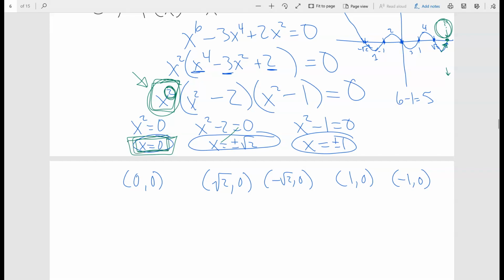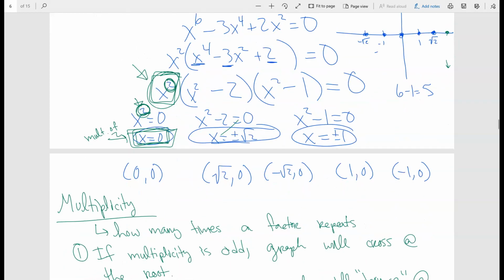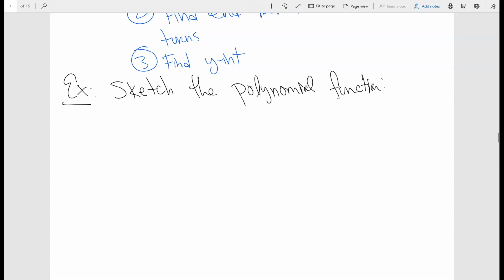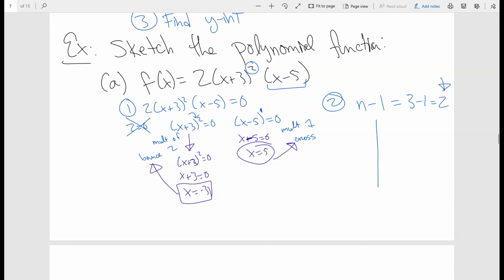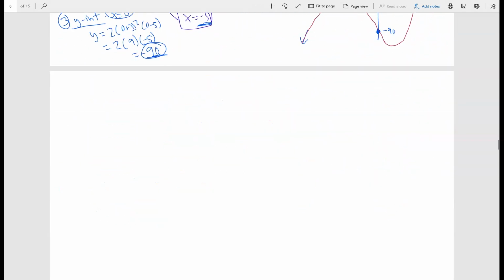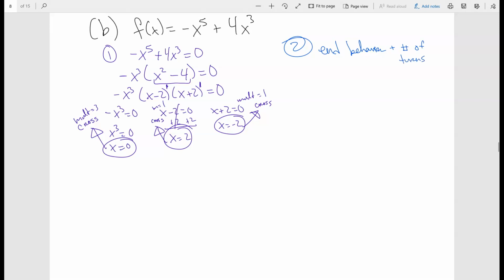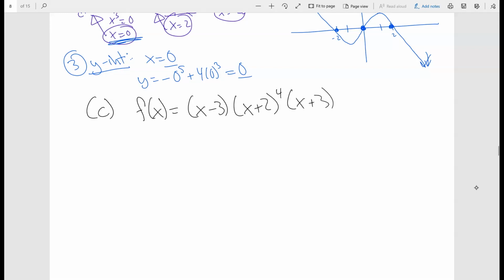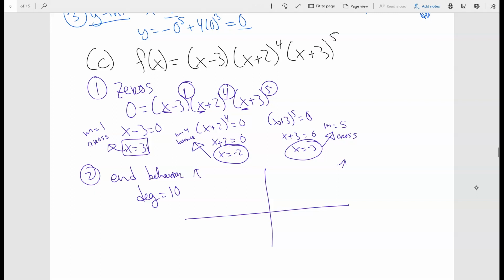Math 141: Graphing Polynomials Part 2